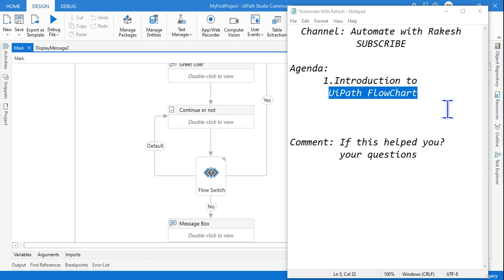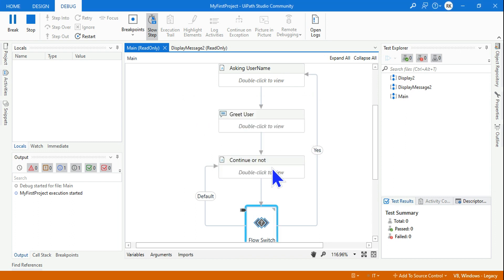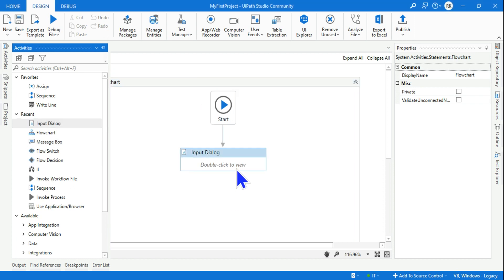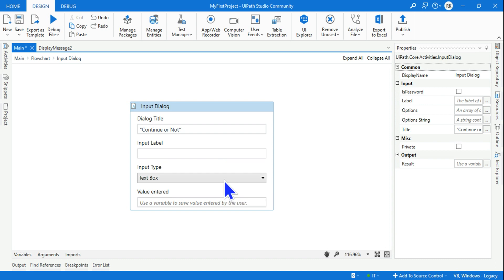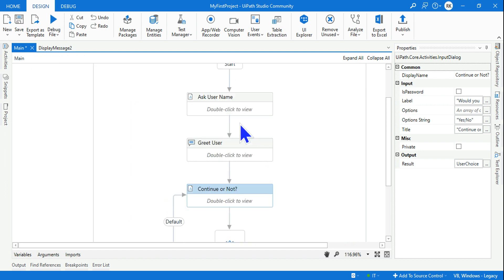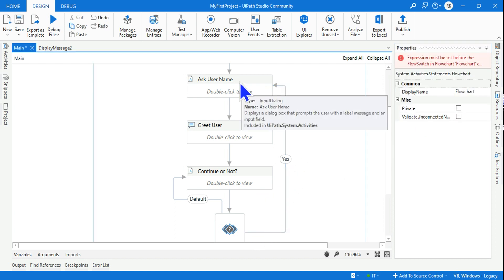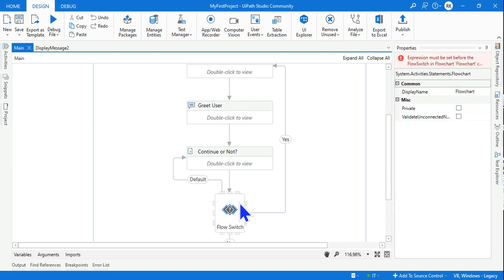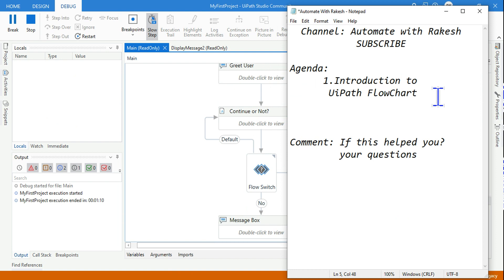FlowChart UiPath | UiPath Flow Chart Examples | What is FlowChart in UiPath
In this UiPath Tutorial we will understand about FlowChat in UiPath. What is Flowchart in UiPath and How th UiPath FlowChart Works with examples.